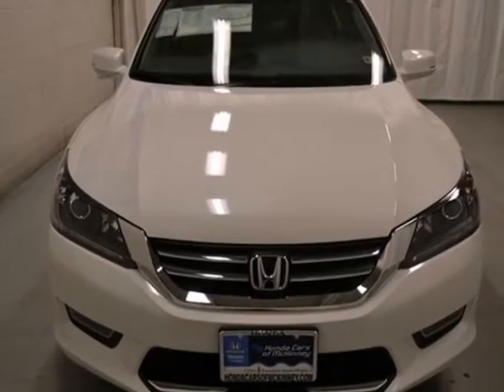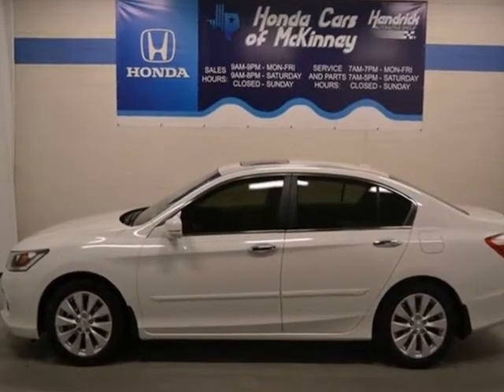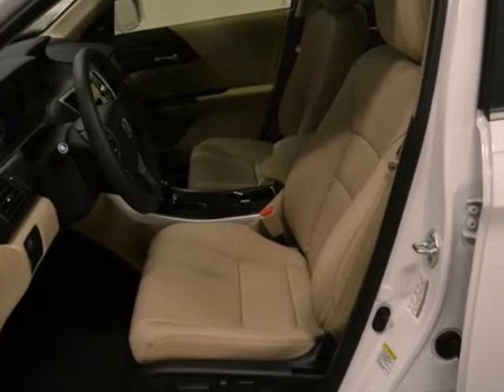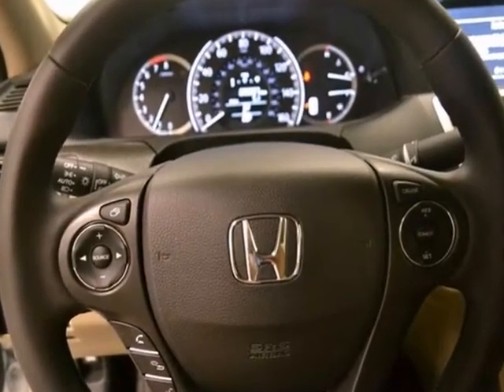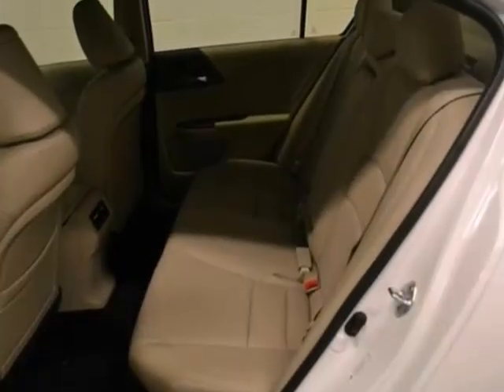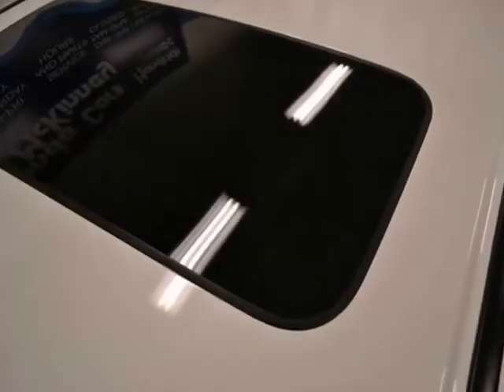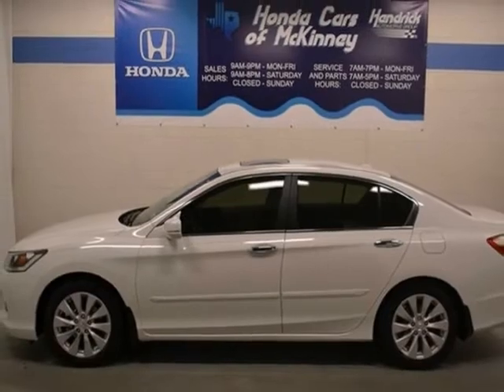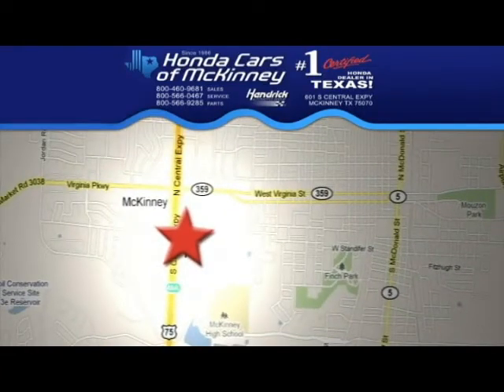2013 Honda Accord Sdn Dallas TX McKinney, TX DA145441 SOLD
Year: 2013
Make: Honda
Model: Accord Sdn
Trim: 4dr I4 CVT EX-L Sedan
Engine: 2.4L DOHC MPFI 16-VALVE I
Transmission: Automatic
Color: White Orchid Pearl
Interior: Ivory
Stock #: DA145441
This 2013 Honda Accord Sdn 4dr 4dr I4 CVT EX-L Sedan features a 2.4L DOHC MPFI 16-VALVE I 4cyl Gasoline engine. It is equipped with a Automatic transmission. The vehicle is White Orchid Pearl with a Ivory interior. It is offered with a full factory warranty.

Address:
601 S Central Expy